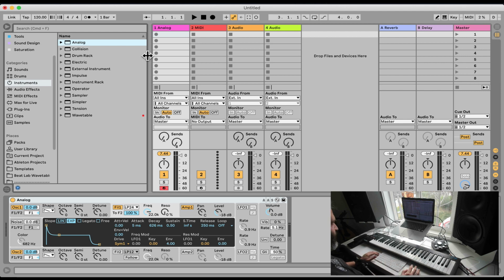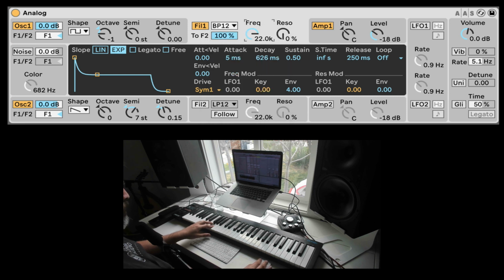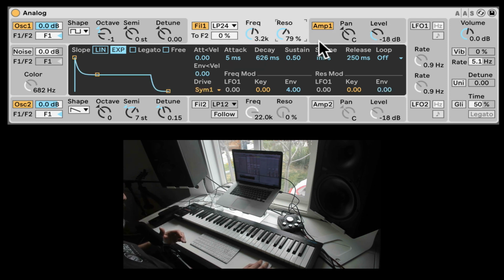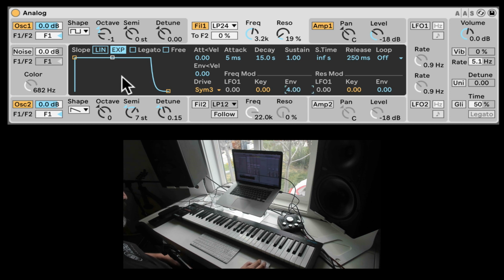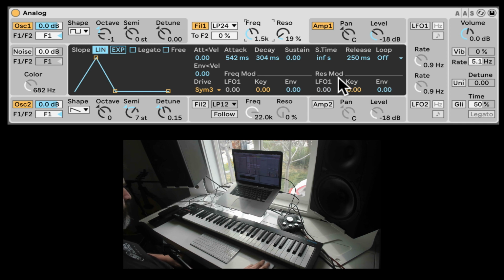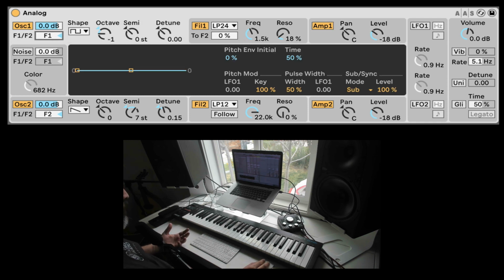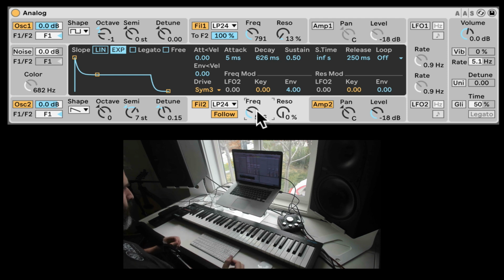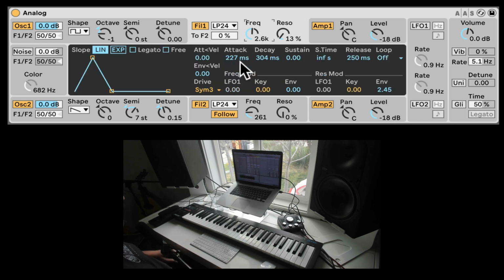All About Ableton Analog - Filter Section (Part 3) | Beat Lab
2021 Live Online Enrollment Closing Soon

Ableton's Analog is one of the oldest synths that come with Ableton Suite. In this third part of the series, we are covering all the controls of Analog's 2 Filter section.